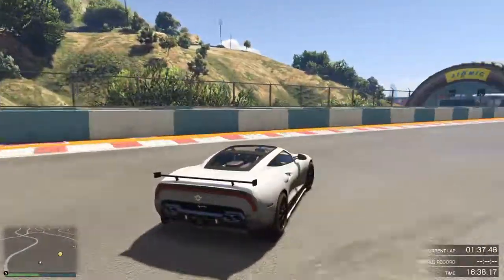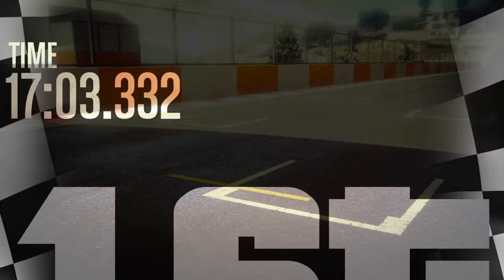Vysser Neo Review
The Vysser Neo is the first of the drip feed cars to be released and here is my review on it as well as some tips on how to tame this tricky car.